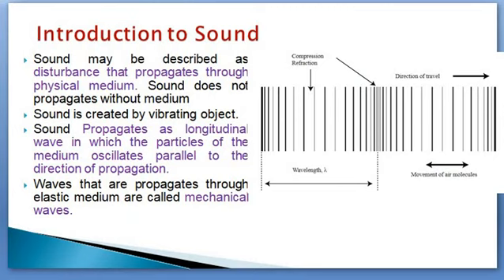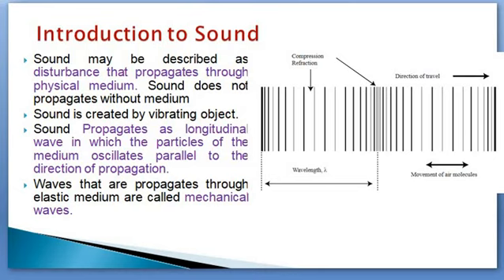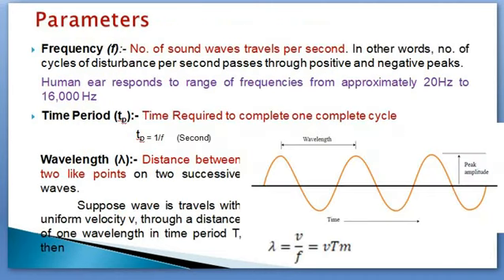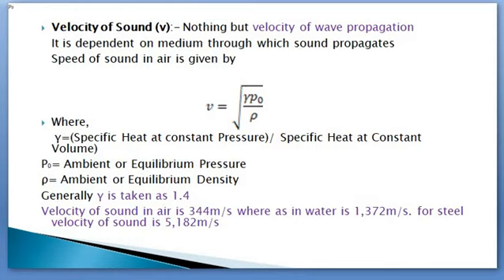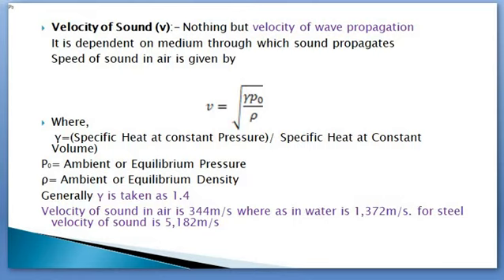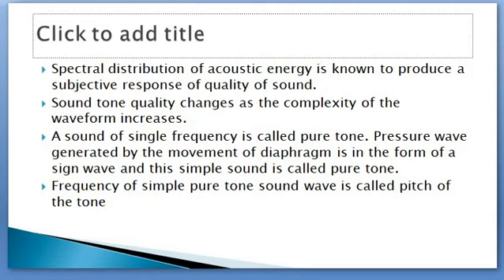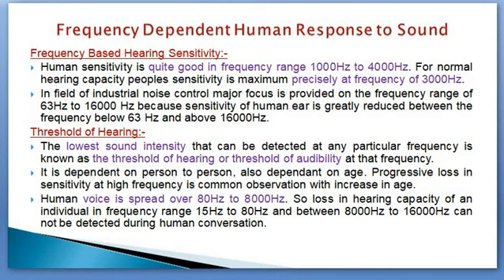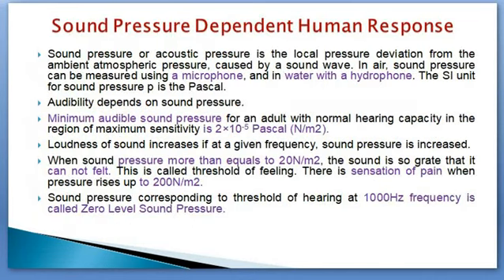Introduction to Noise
Sound , Sound level and Subjective response of sound